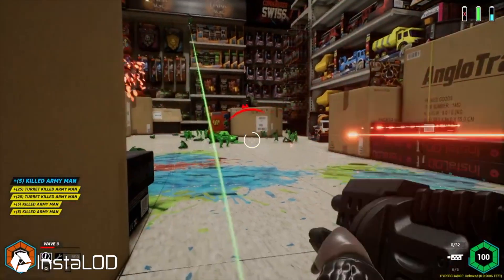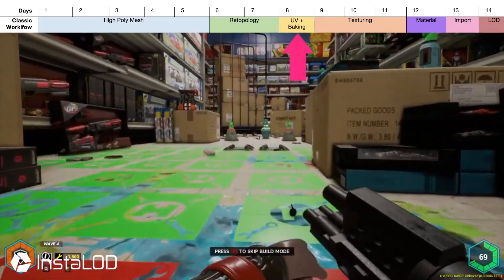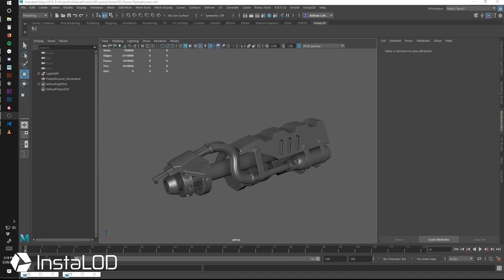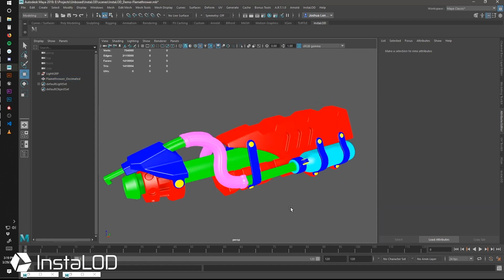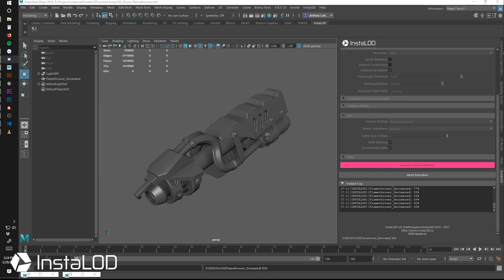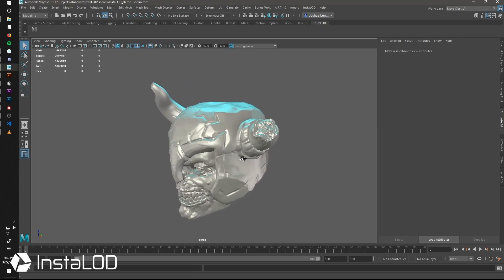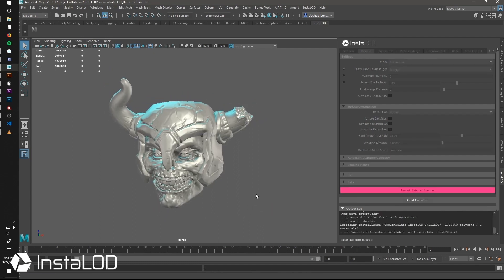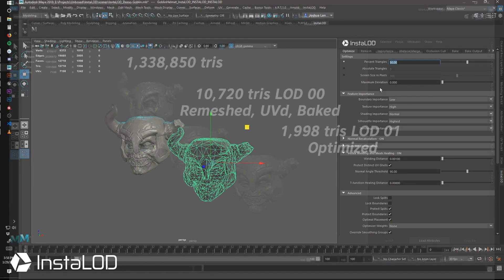How DCC, a game studio, automated their asset production pipeline.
In our first InstaLOD Showcase video, we're going to take a look at how the up and coming game developer Digital Cybercherries leveraged InstaLOD to automate their asset production pipeline for Hypercharge: Unboxed. With InstaLOD the developer was able to maximize the content output rate while focusing on the creative instead of the technical part of the asset production process.